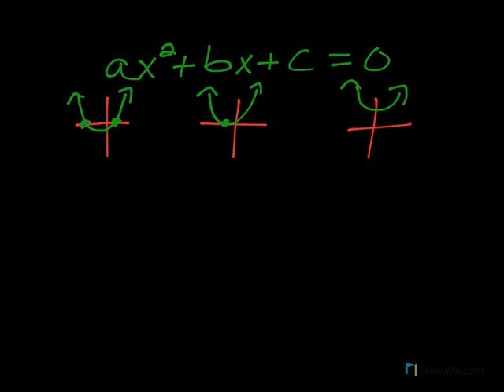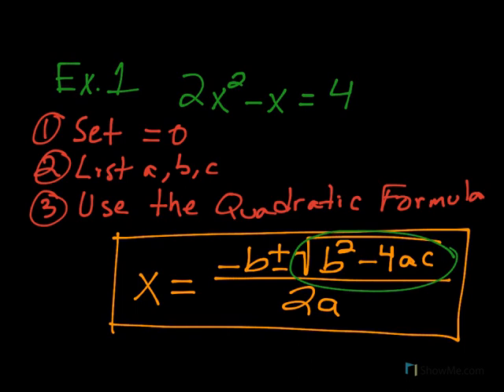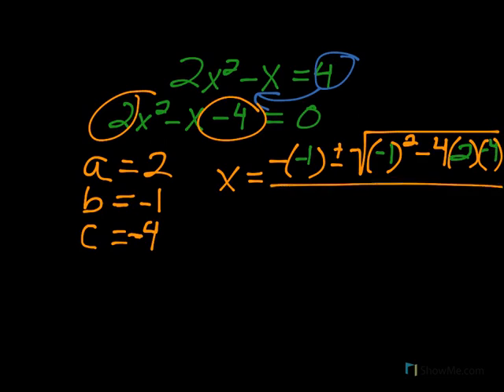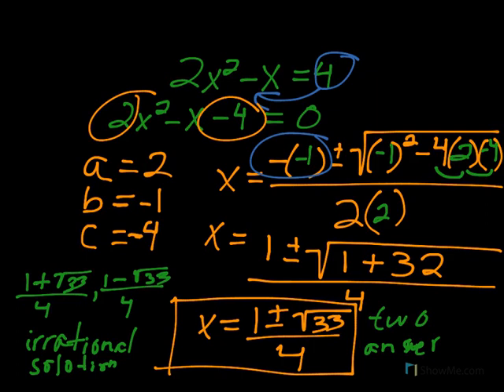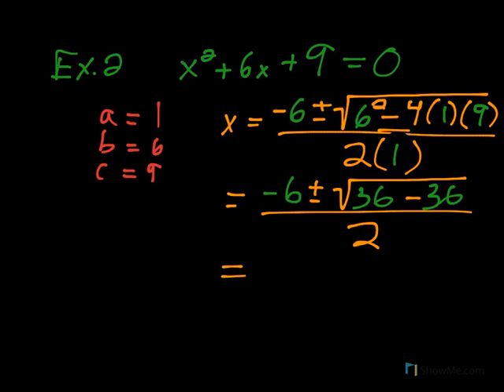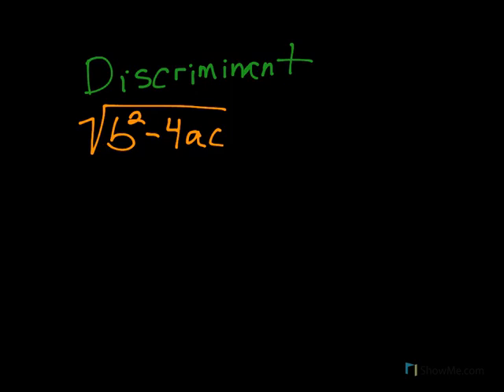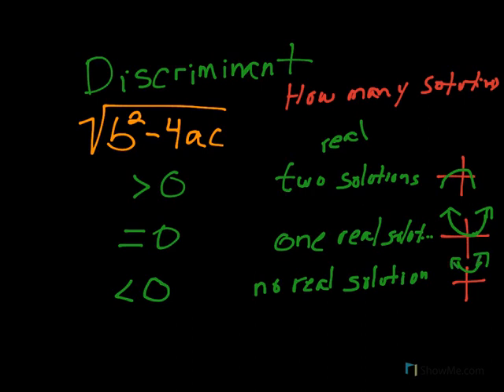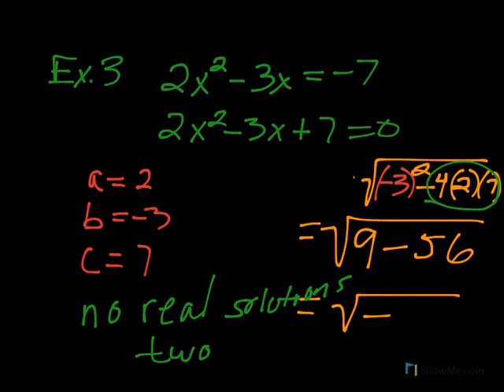9.6 The Quadratic Formula and the Discriminat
Mr. Cruz teaches how to use the Quadratic Formula and its connection to solving quadratic functions by graphing. Discover the discriminant and how to use it to find real or complex numbers.